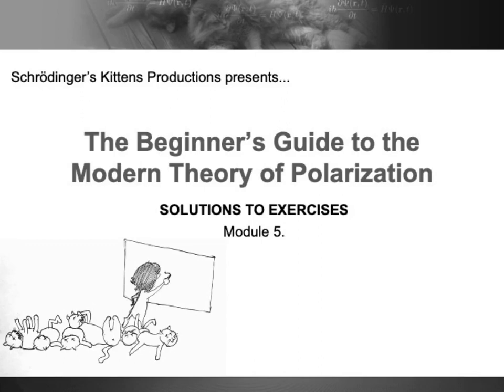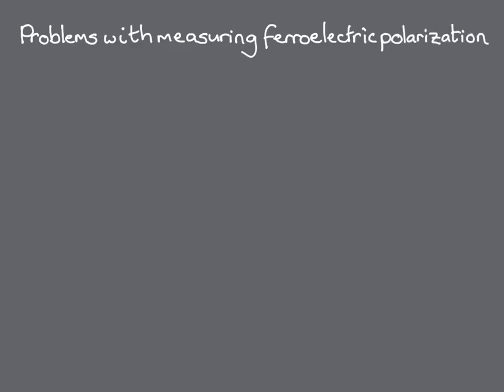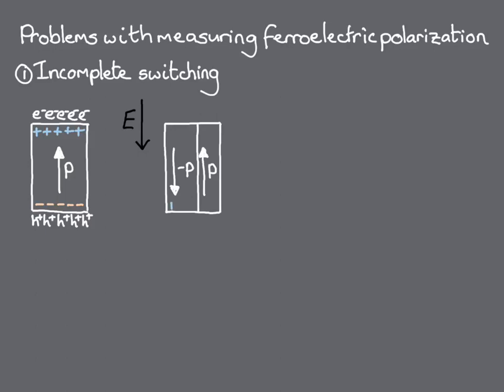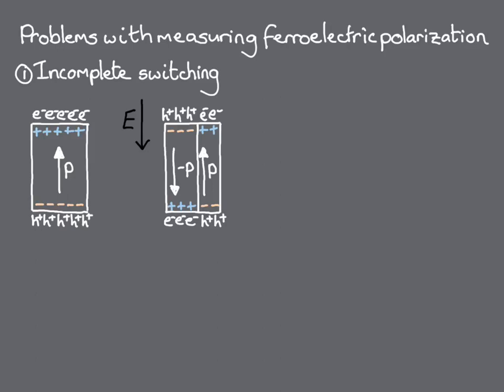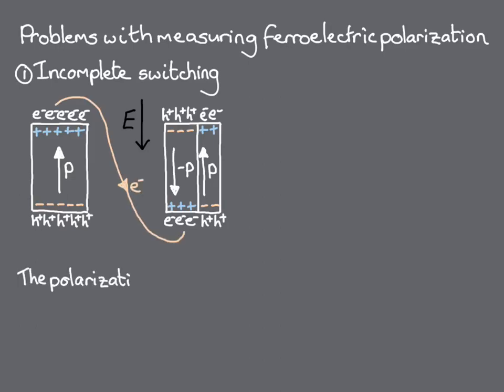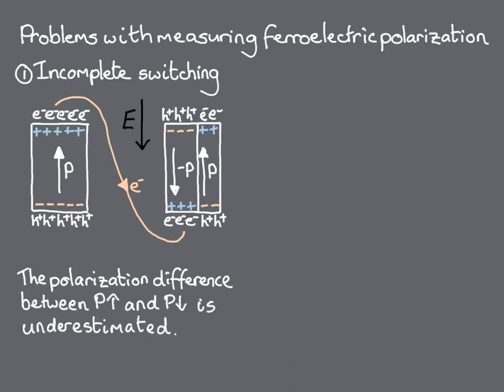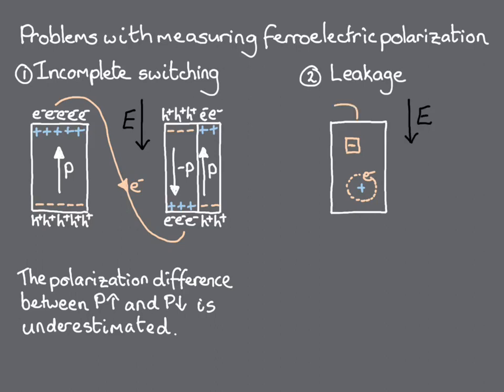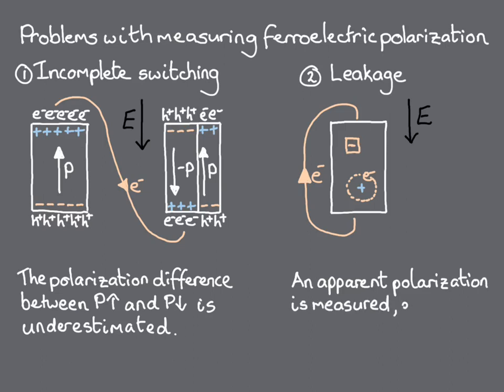The Beginner's Guide to the Modern Theory of Polarization. Solutions to Exercises of Module 5.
Solutions to Exercises of Module 5 in The Beginner's Guide to the Modern Theory of Polarization. A series of modules to help you understand how the electric polarization is defined, calculated and measured in bulk periodic solids.